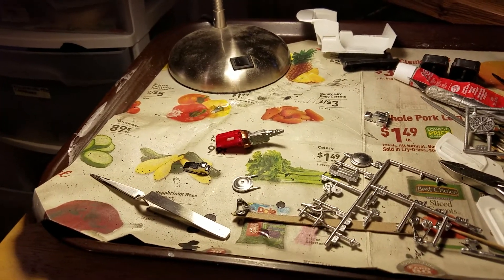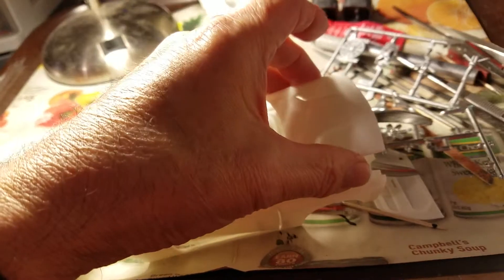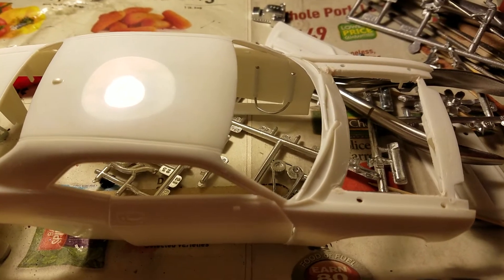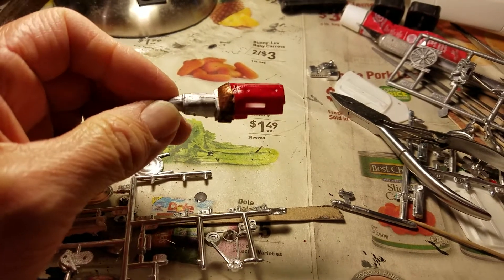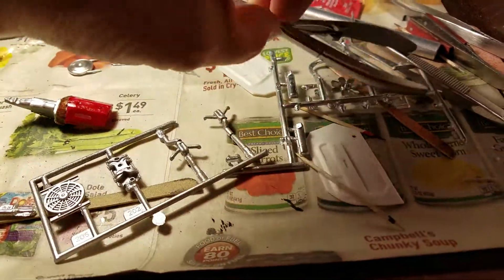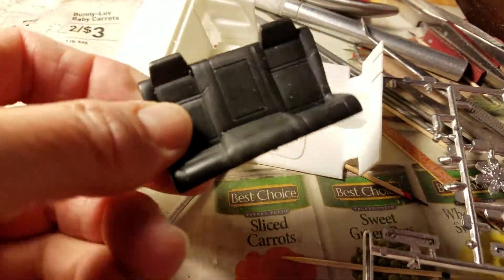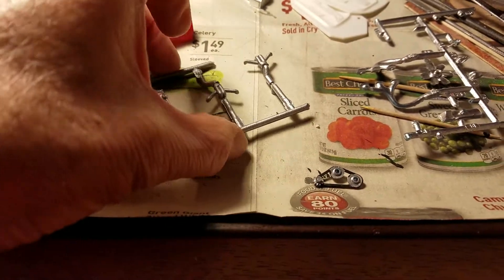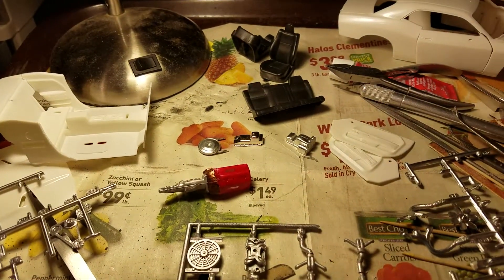1st update on my Dodge Challenger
Video about my progress on my Dodge Challenger